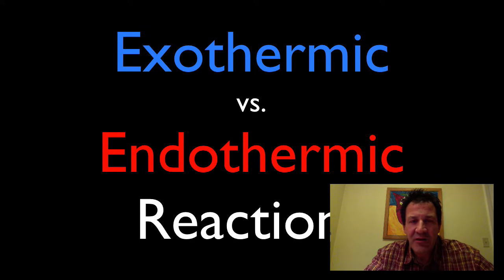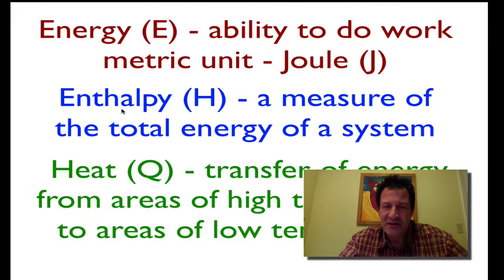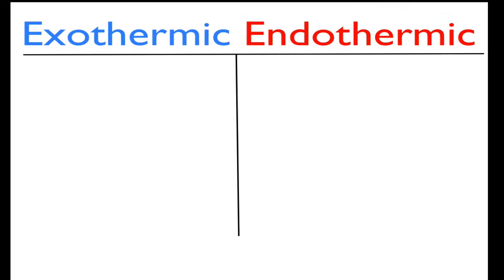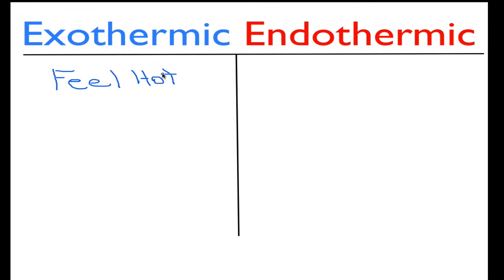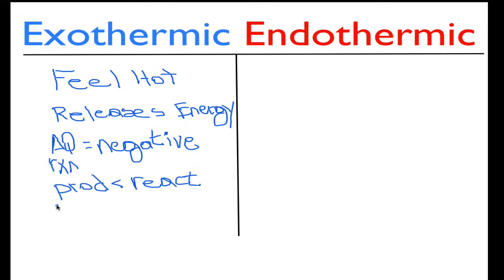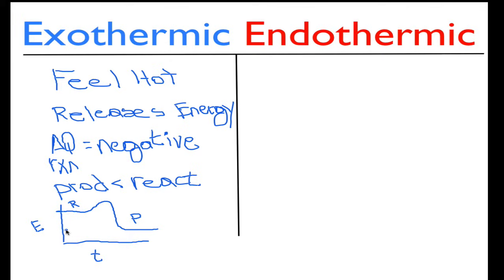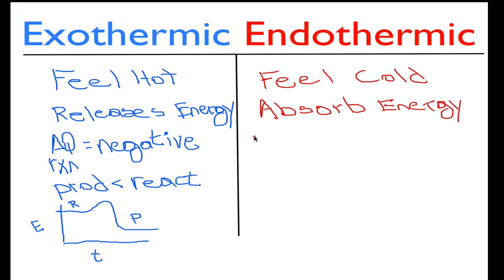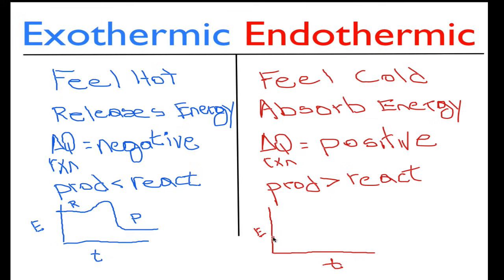Exothermic vs. Endothermic Reactions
Describes the difference between an exothermic and an endothermic reaction. You can see a listing of all my videos at my